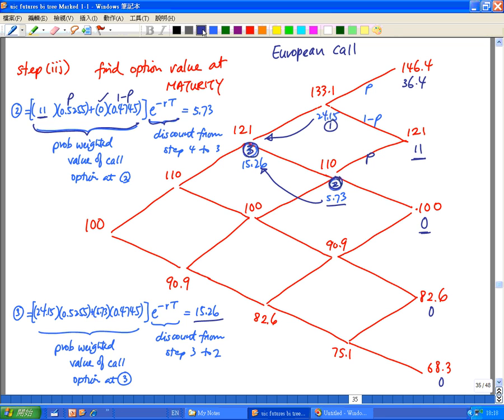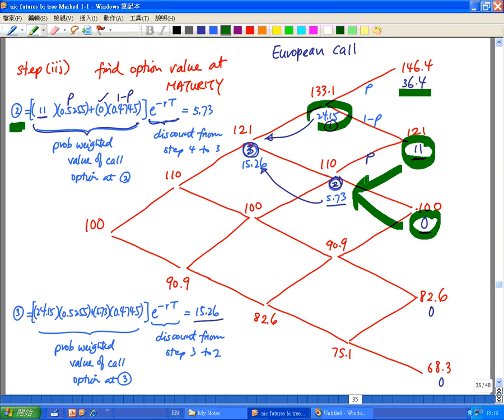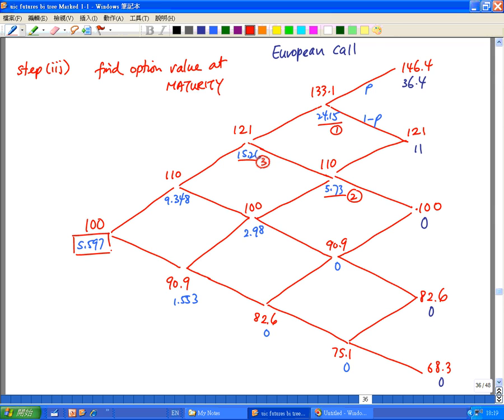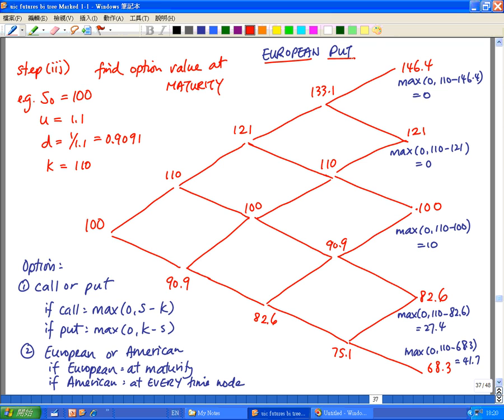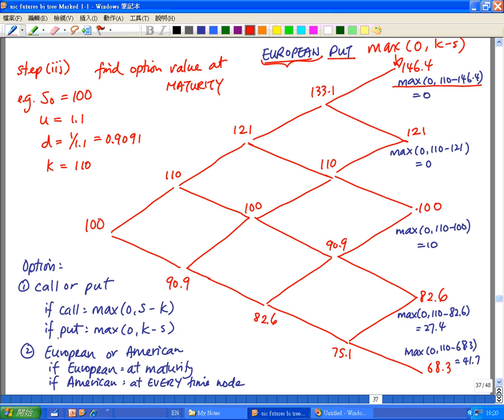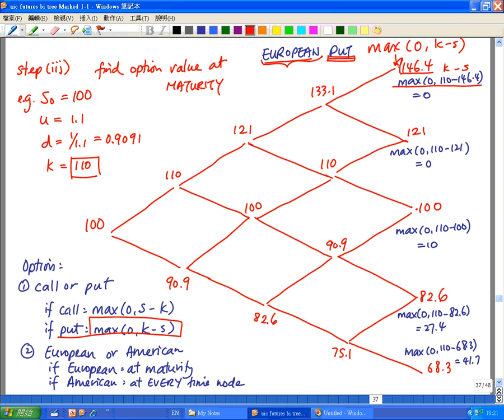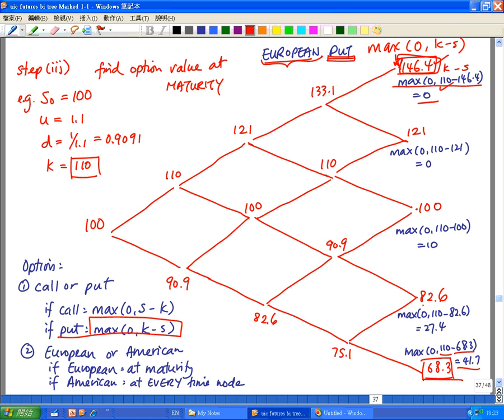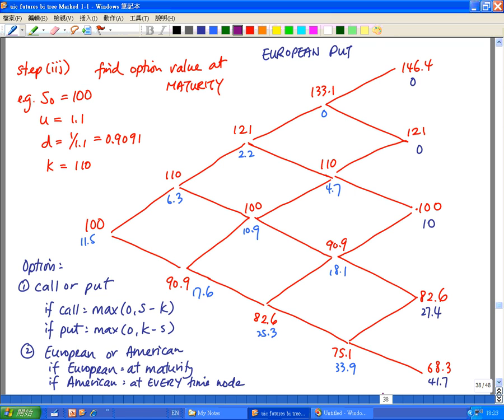Binomial tree to price option Part 10